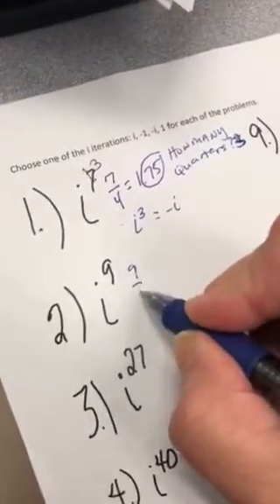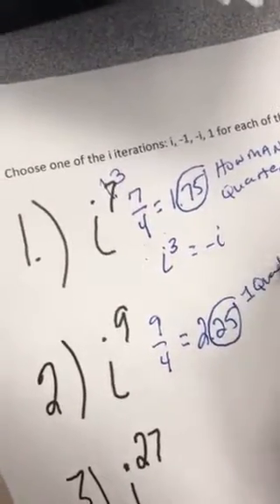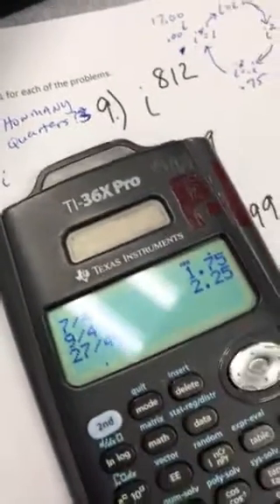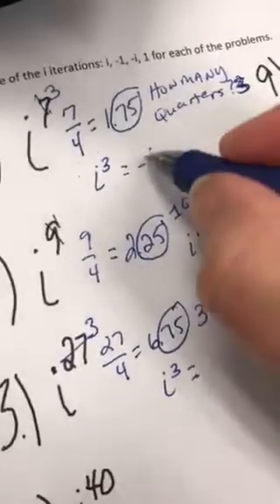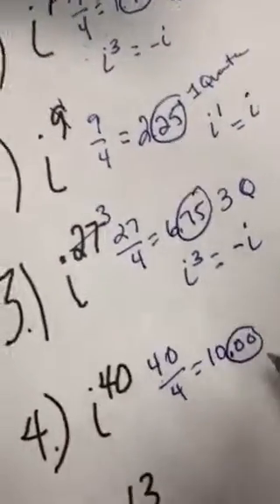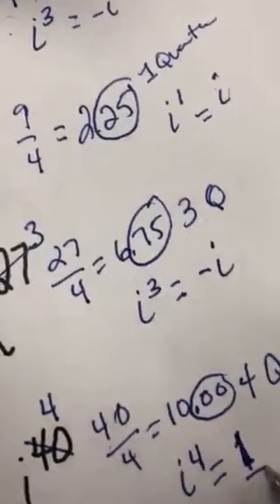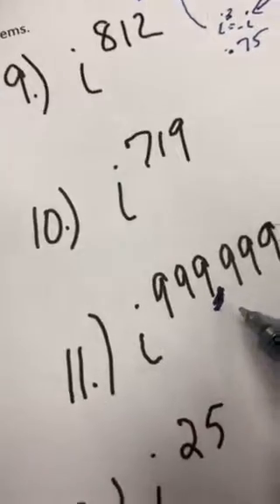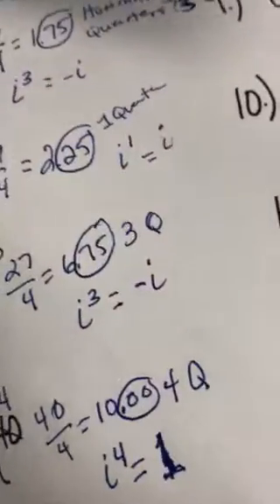Solving iterations of i